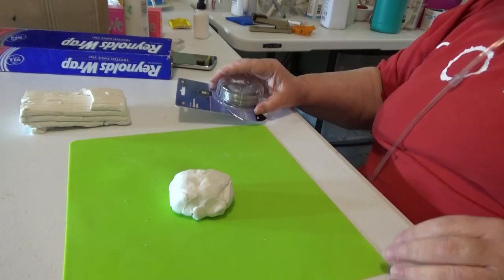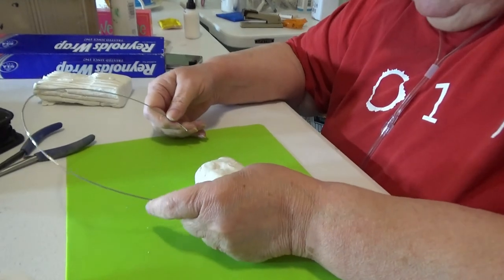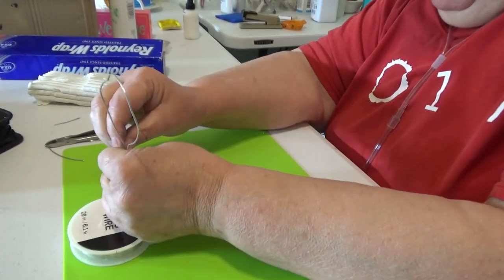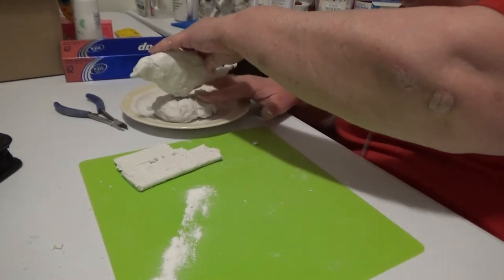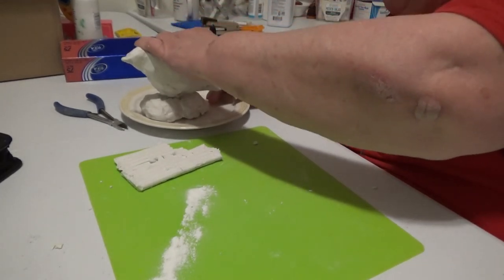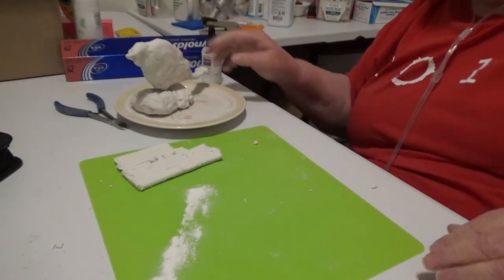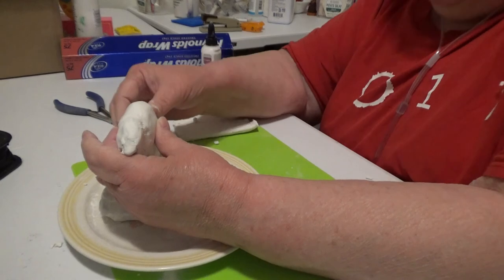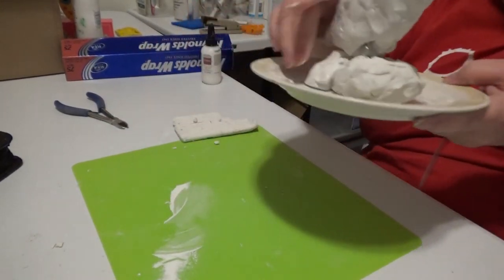He has to sit on a rock.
For the next project I've started sculpting a raven. So this it The Raven Sculpture Part 1

Books:
The Search

Mailing address:
205 S. 10th Street, Wymore, NE. 68466